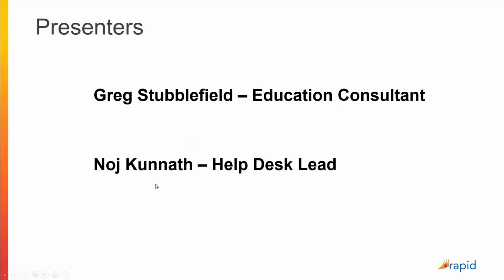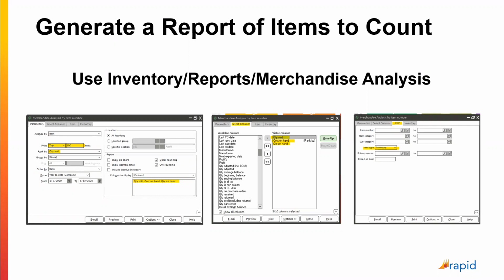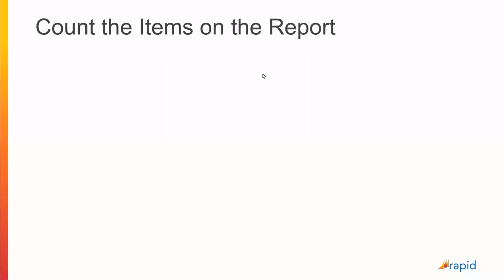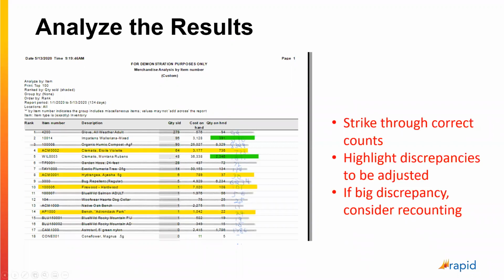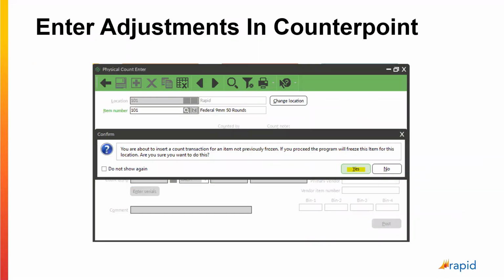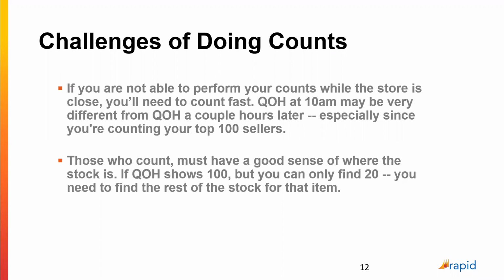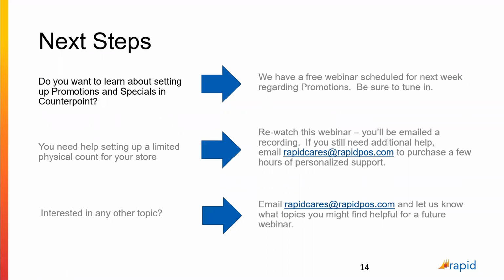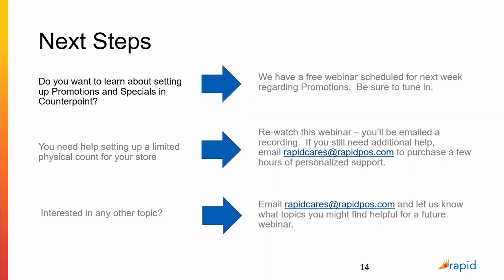Rapid: Doing a Physical Inventory of Top Selling Items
This webinar is a part of our series to expand your knowledge about Counterpoint, and to help you get more value out of your store system. This specific webinar elaborates on managing your top selling items and doing a physical inventory on your store inventory.